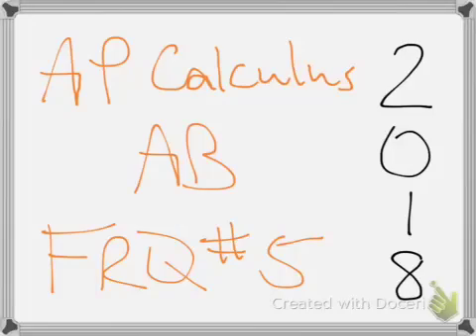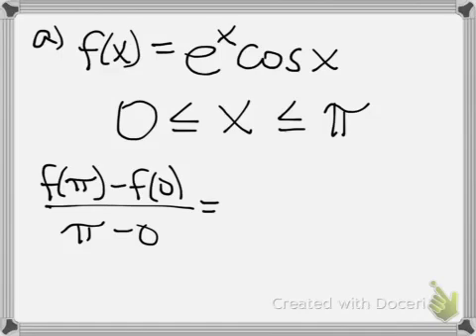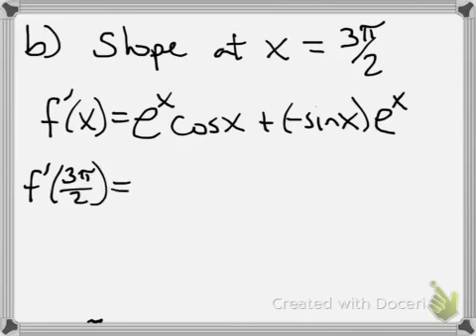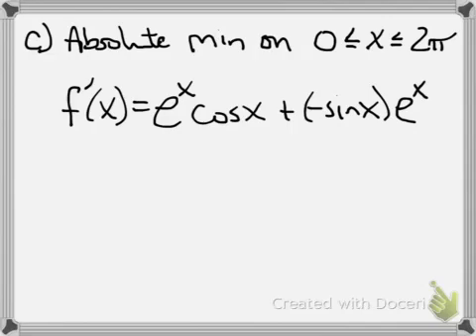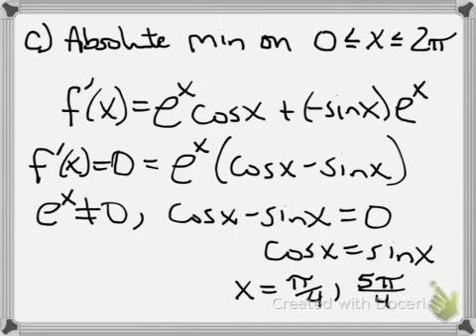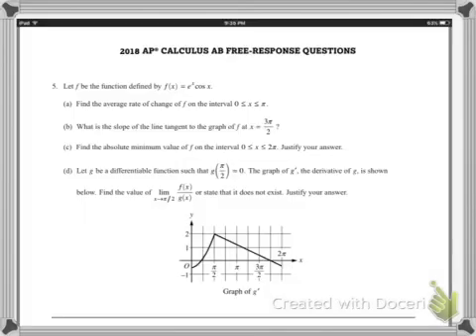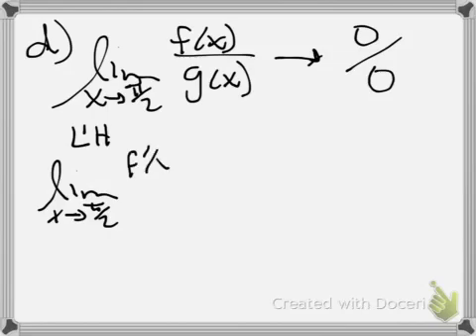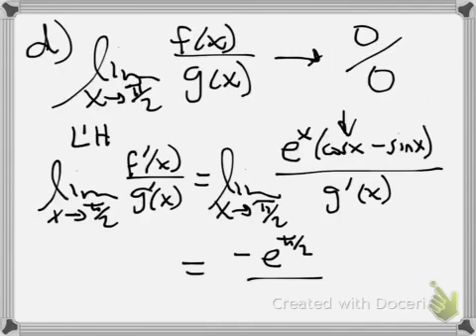AP Calculus AB FRQ #5 2018